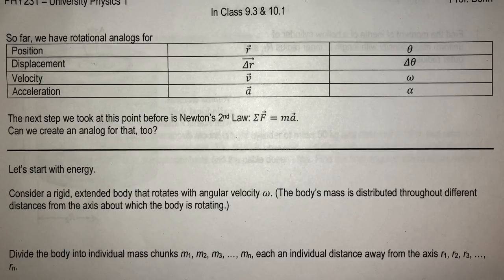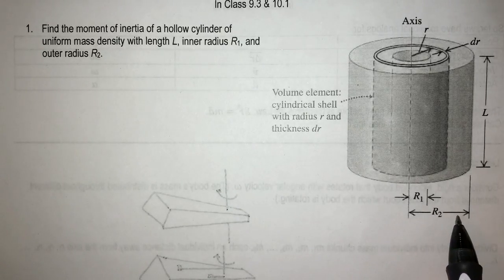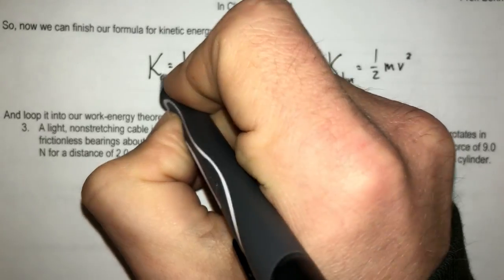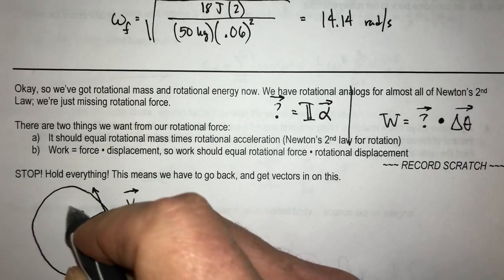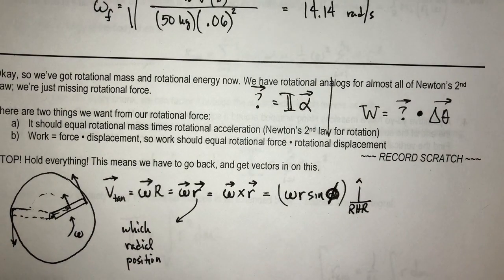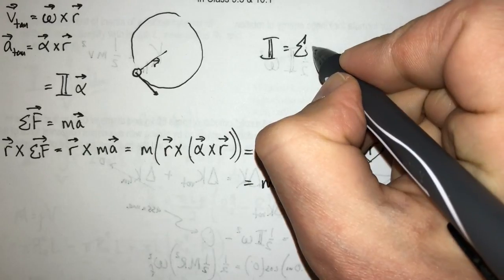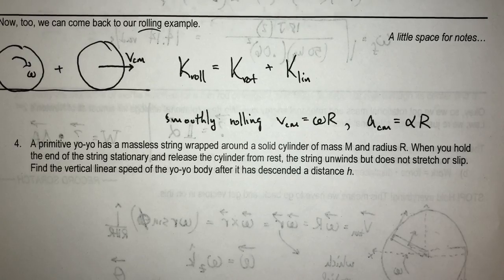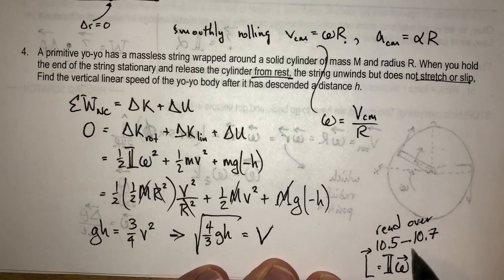chapter 9 and 10 lecture video